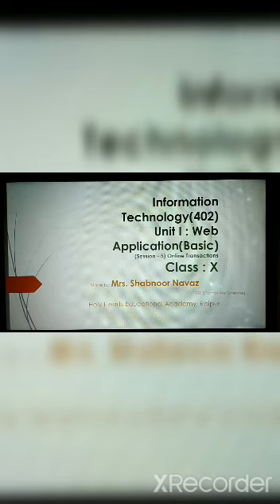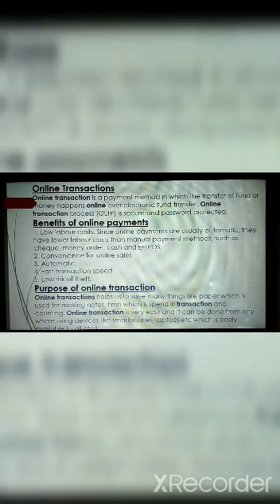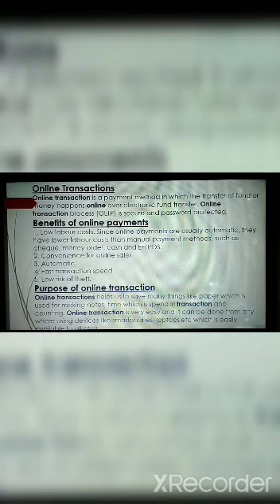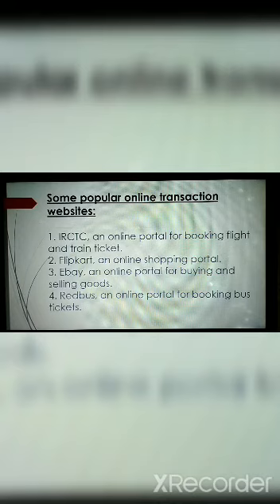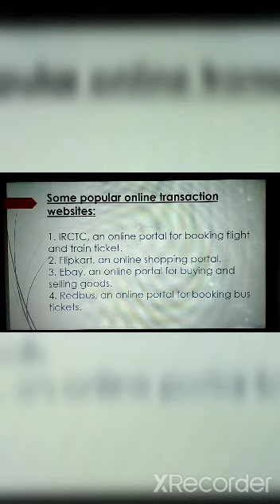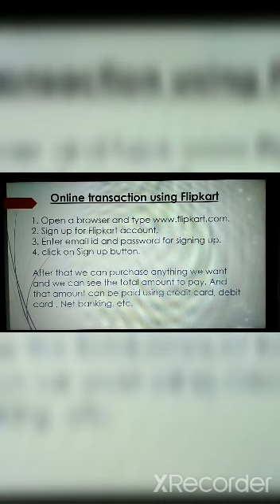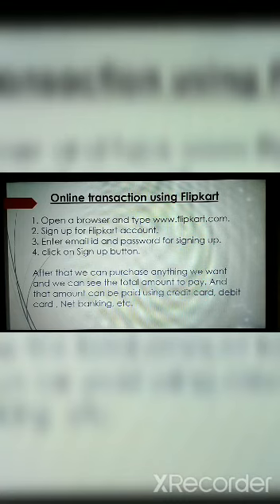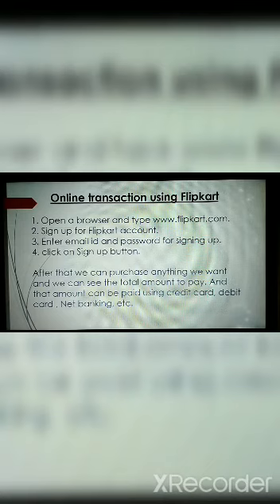Class X, Information Technology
Class X, Information Technology, Unit - 1 Web Applications (Basic), (Session - 5)Online Transactions